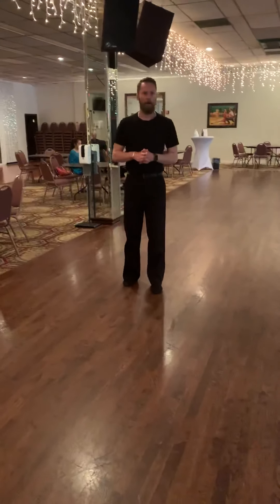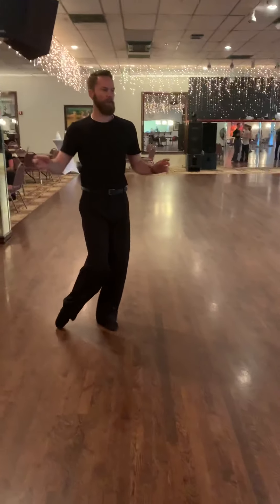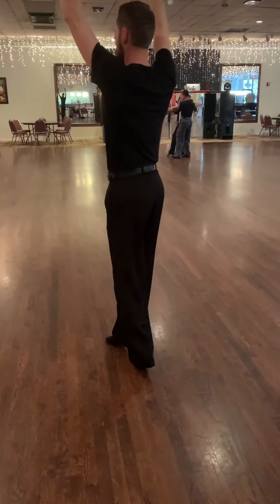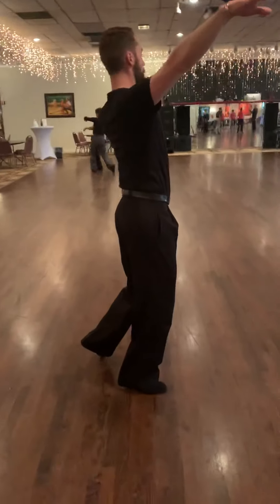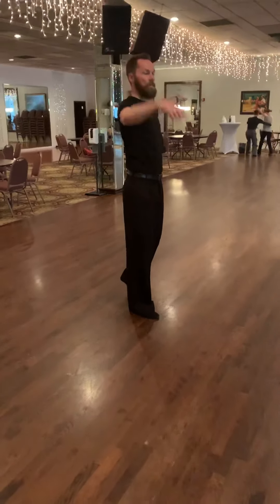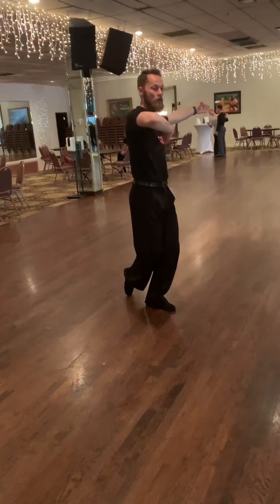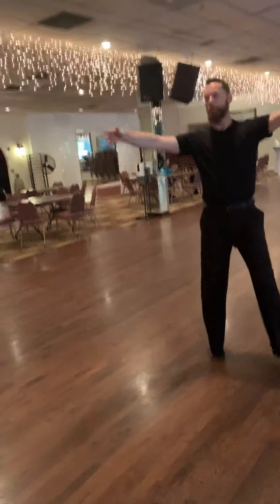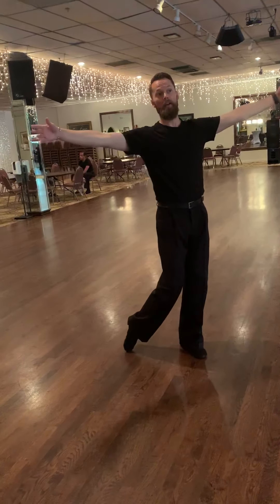FT arm to arms